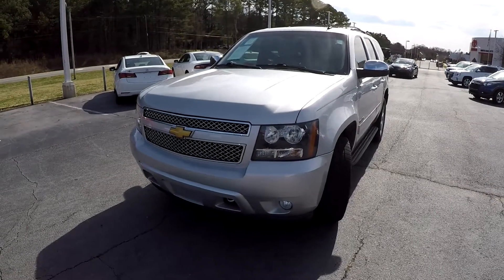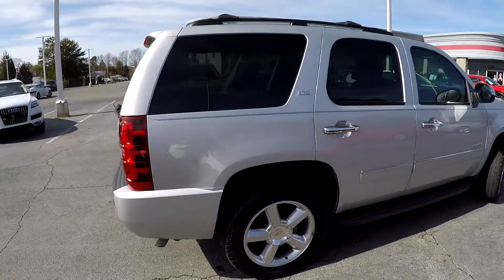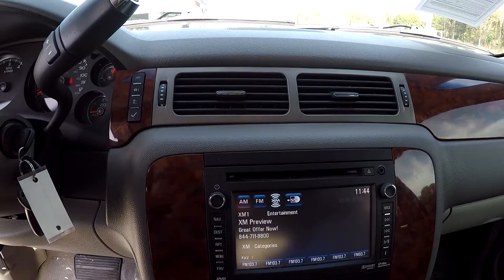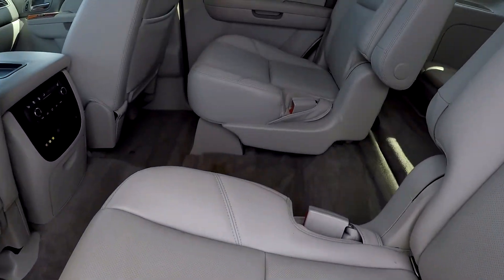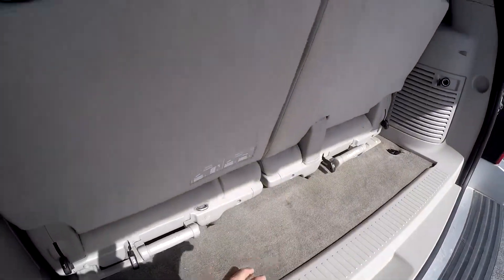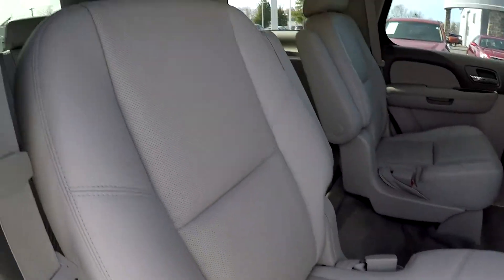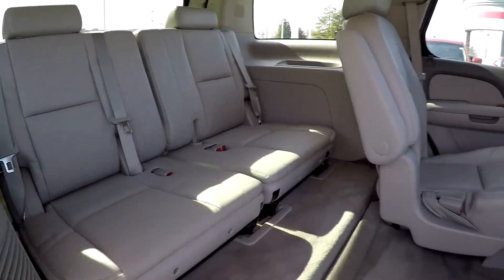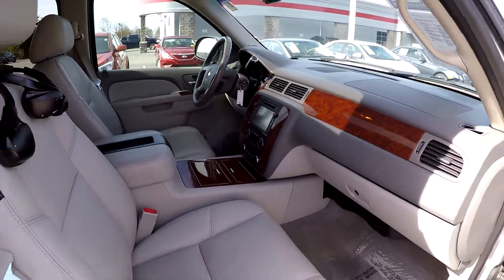Walkaround Review of 2013 Chevrolet Tahoe R03004